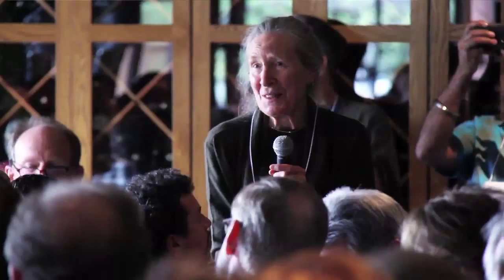5-Morning Q and A-2014 Community Grain Conference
Community Grains 2014 Conference on the Development of Our Local Whole-Grain Economy: Progress Report & To-Do List
Sunday, March 9, 2014
Oliveto Restaurant, 5655 College Ave.,94618
Audience Q & A with full morning panel: Michael Pollan, David Jacobs, Mark K. Shigenaga, David Killilea, and Bob Klein